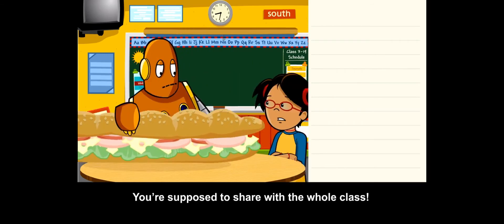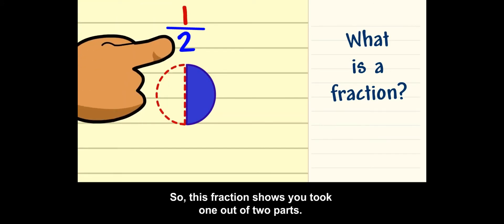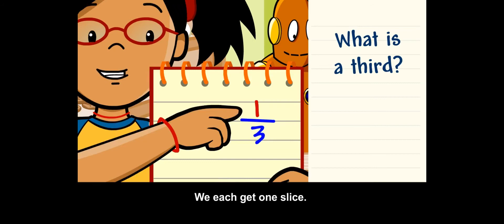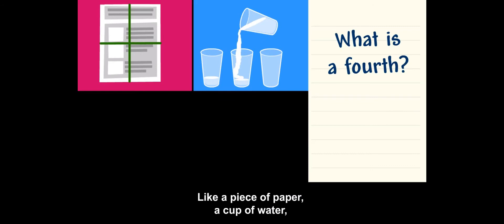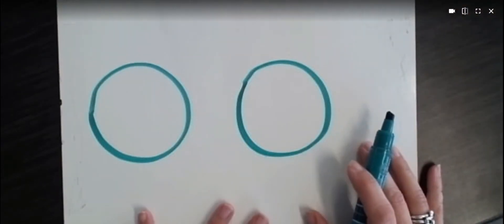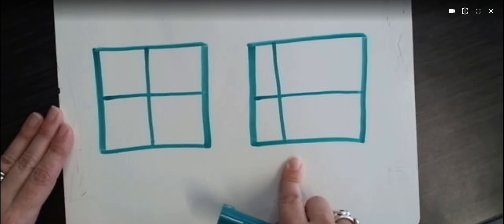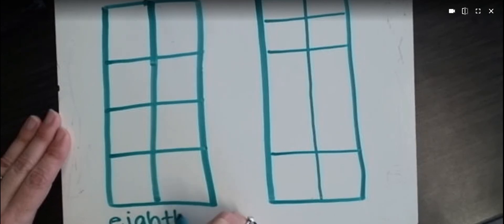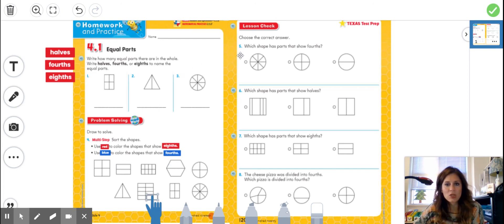Go Math 4 1